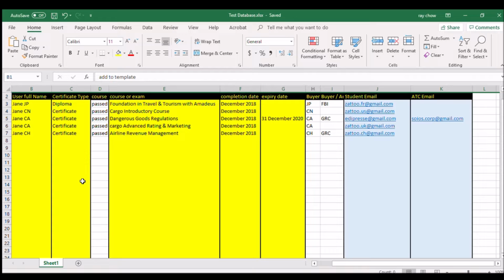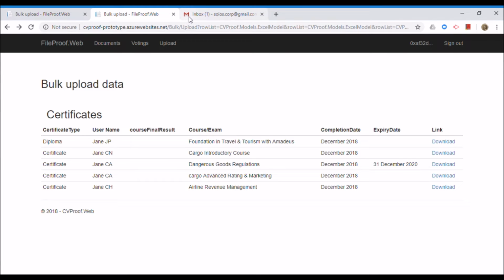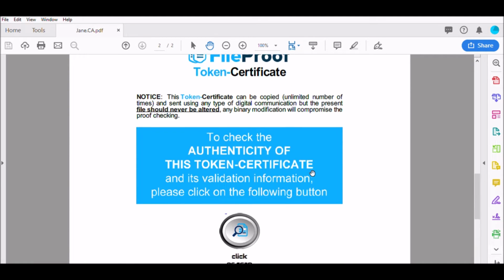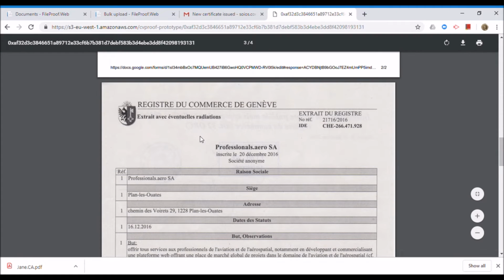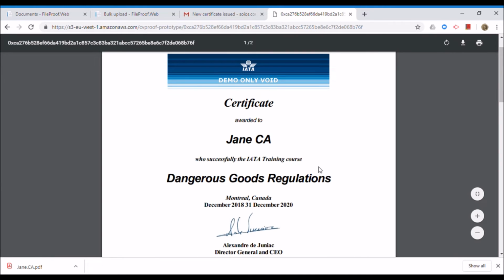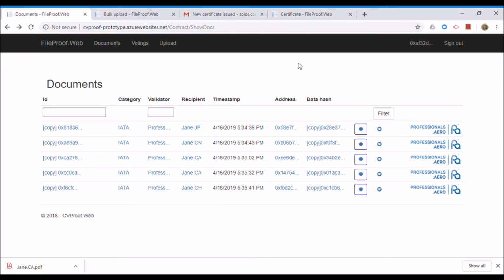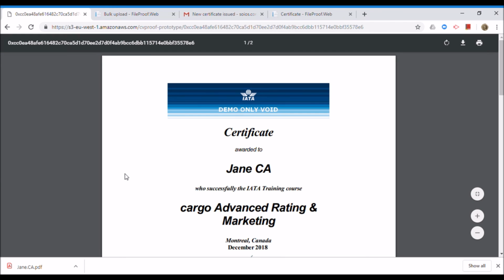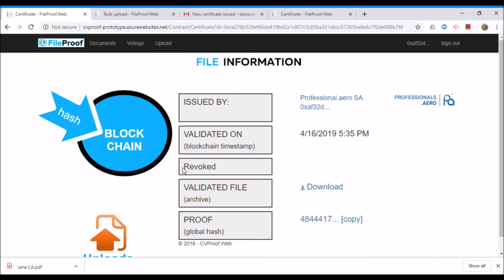CVPROOF LAB - IATA CERTIFICATS MVP DEMO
this video has been recorded and organized in 2019 spring by the entrepreneur Ray Chow-Toun . It's a demo to IATA of an initial MVP made by Ray's team notarizing on demand in the blockchain IATA's training certificates.